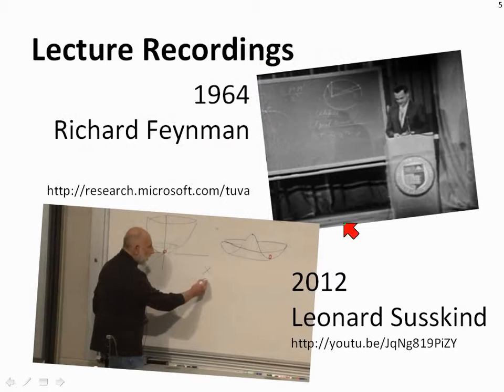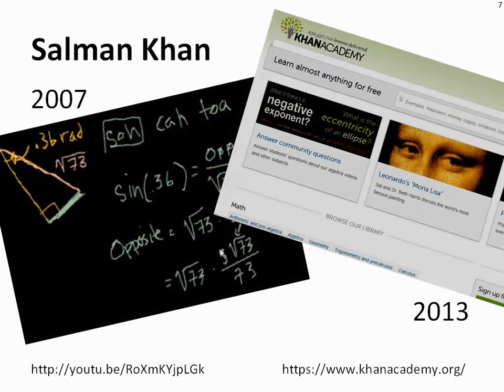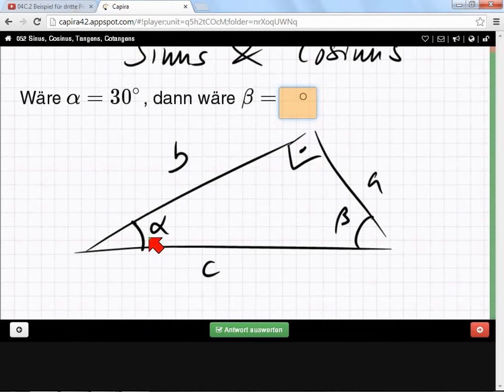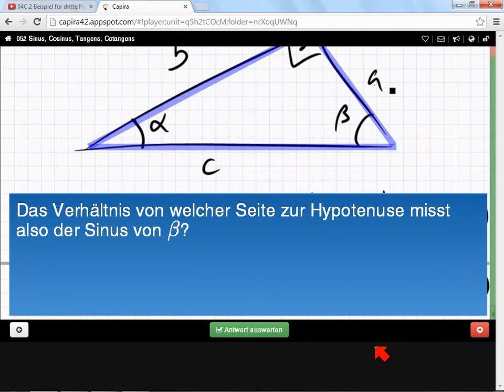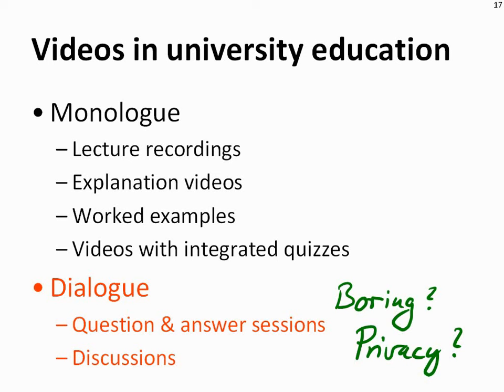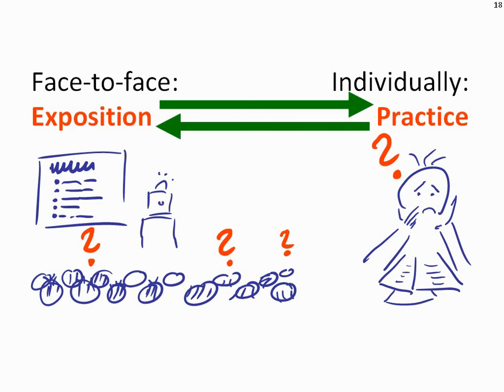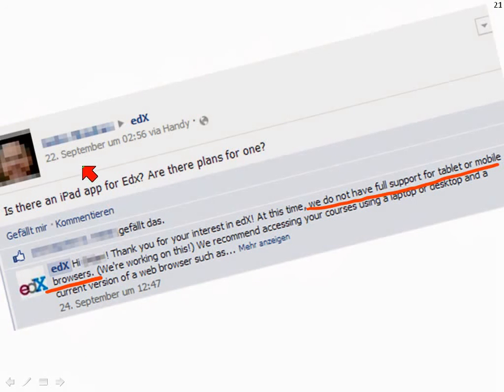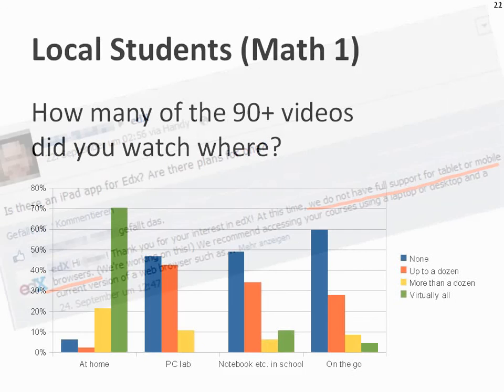Making Educational Videos Work in Mobile Settings